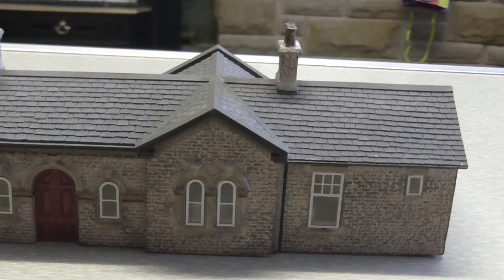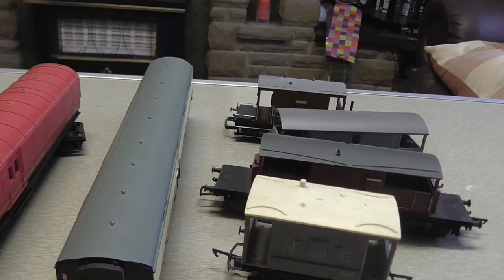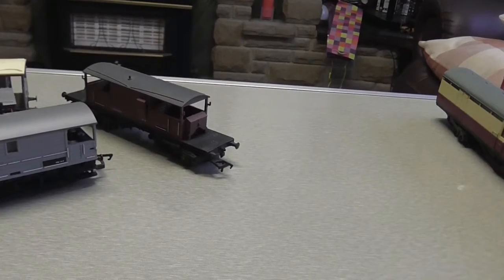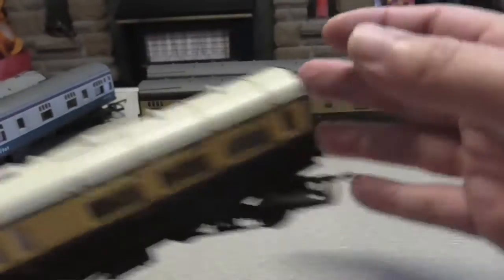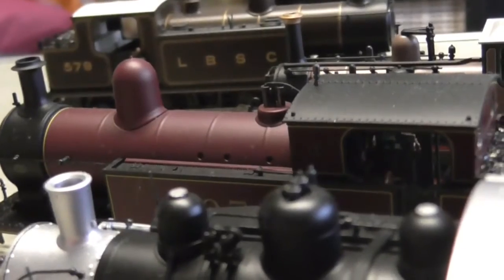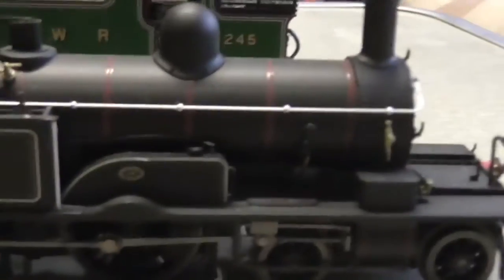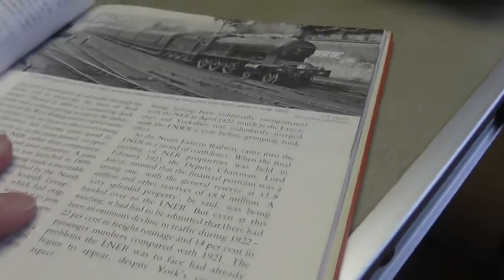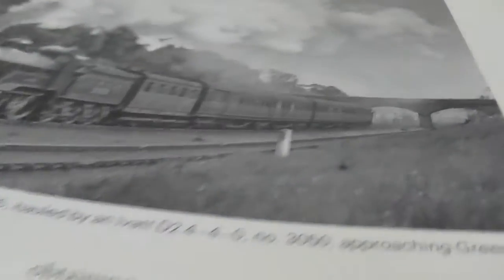My Top 10 Model Rail Items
i through i'd try something different
arp